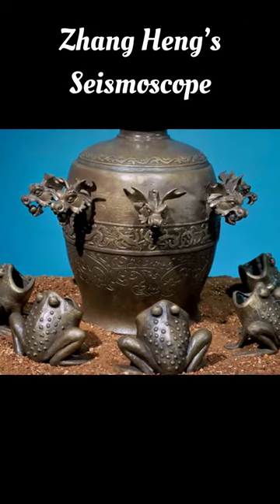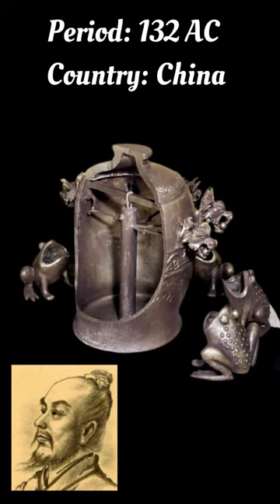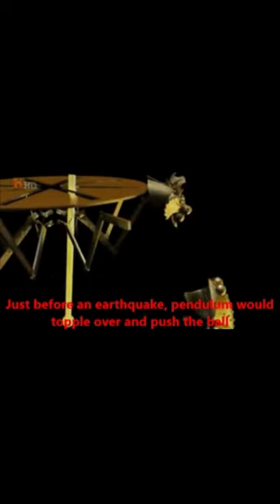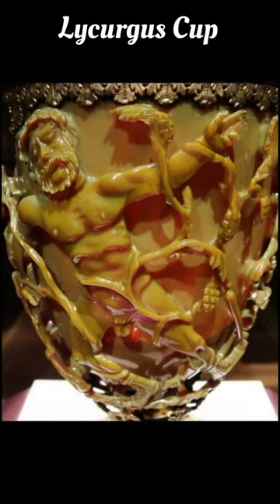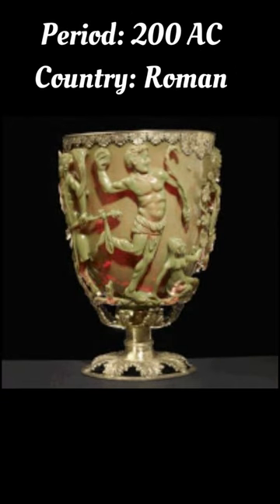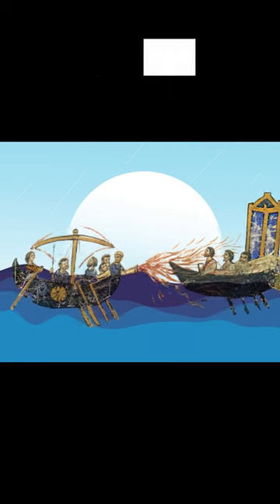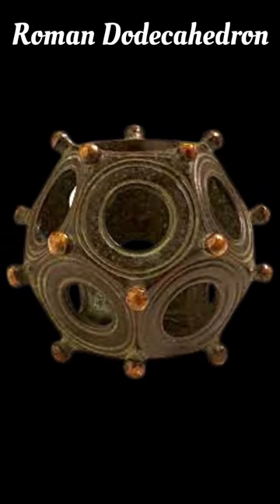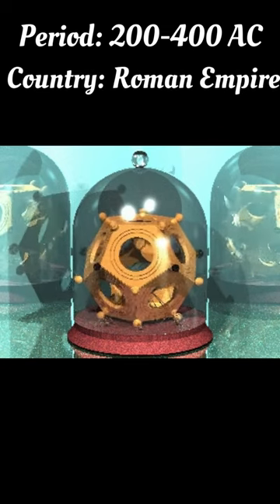Ancient technologies that are less understood